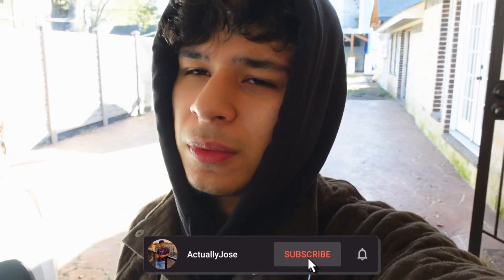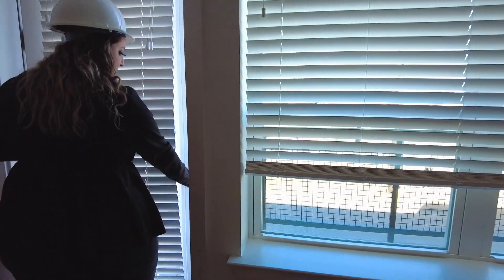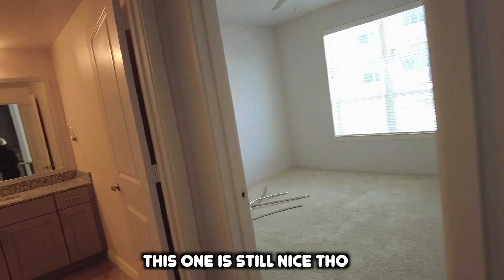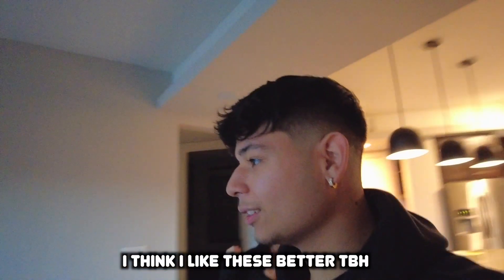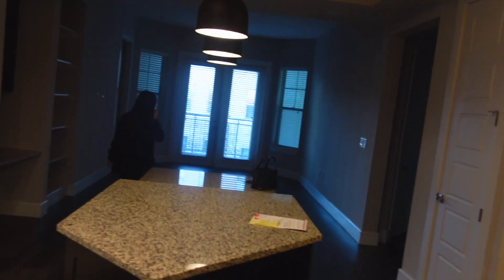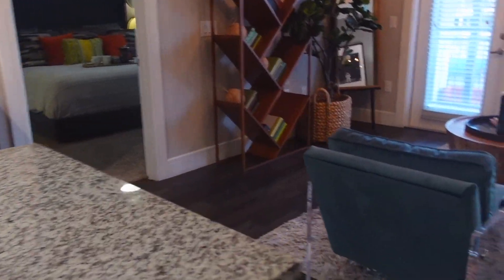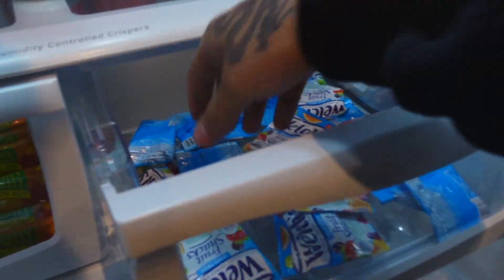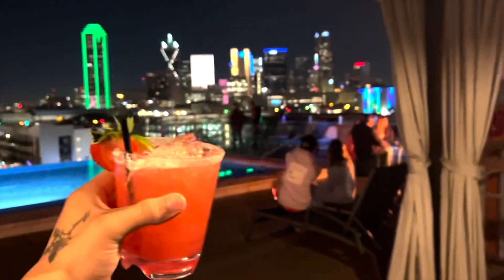APARTMENT HUNTING IN DALLAS | DAY 1